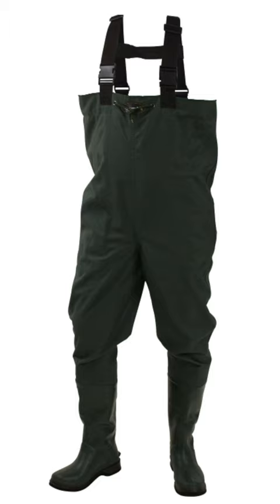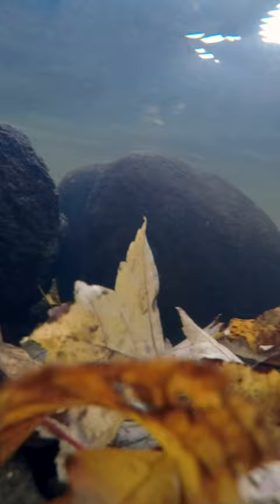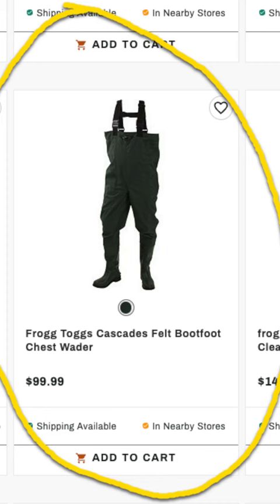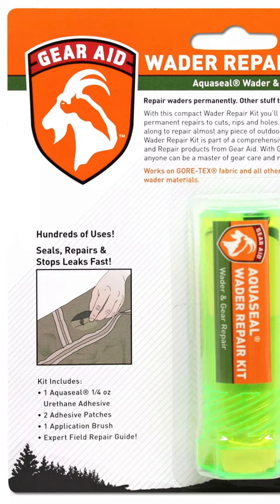Leaky Waders: Tips from New England’s Leading Underwater Leaf Photographer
By the time leaves are falling into the water, it’s getting cold.

You’re going to need waders.

If you buy your waders at Dick’s Sporting Goods — the $99 pair — also buy the Aquaseal kit, because these waders tend to leak.

And did we mention that the water is cold?

Special guest narrator: “Ava” from Murf.ai.